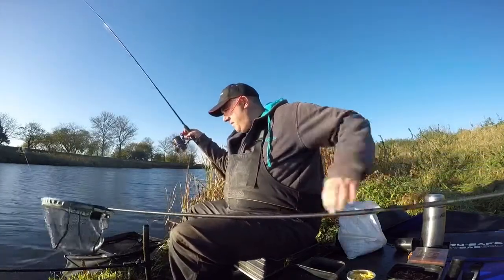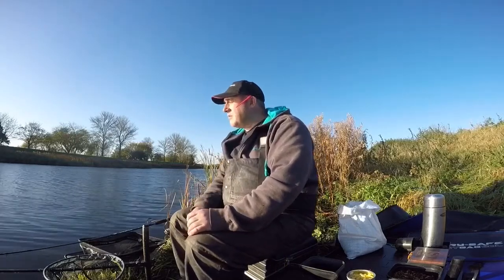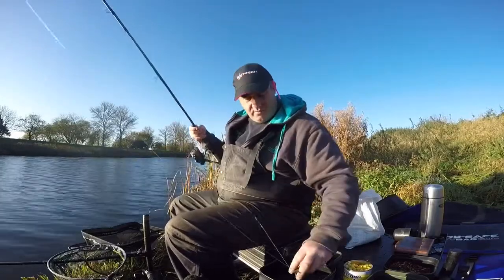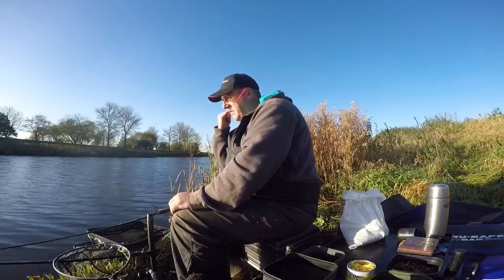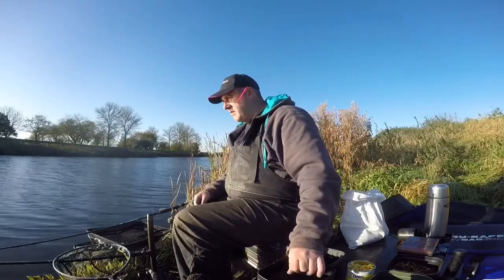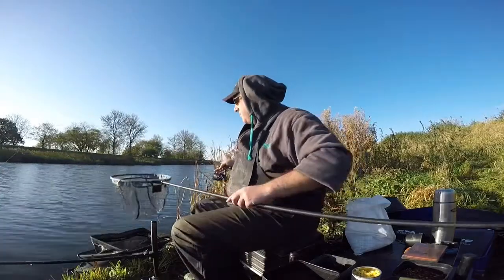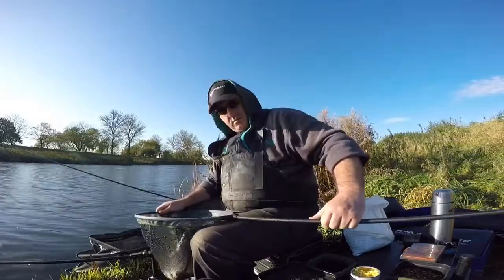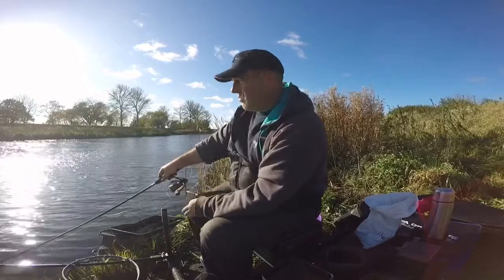Cool weather skimmers 5/11/17-River Ouse P2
Part two of my latest trip on the Ouse
Blackhorse Drove being the new area